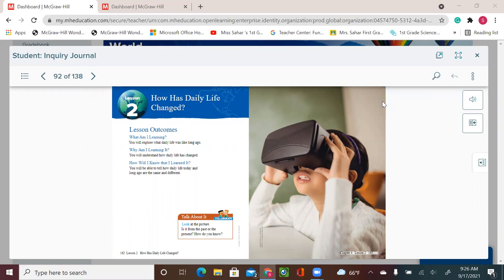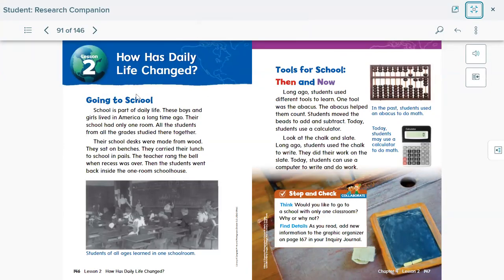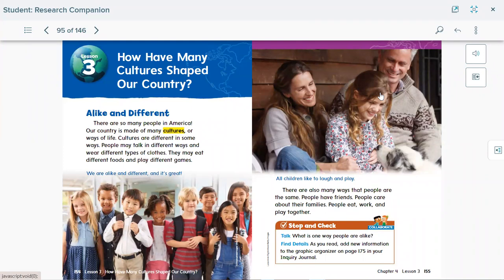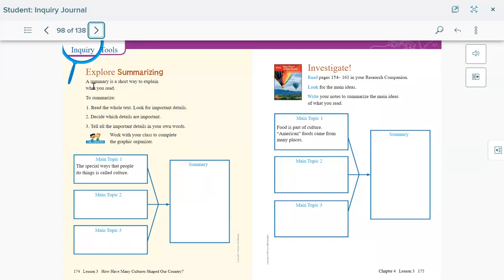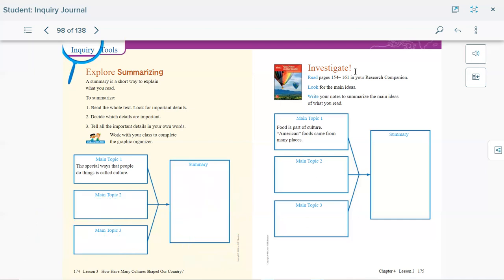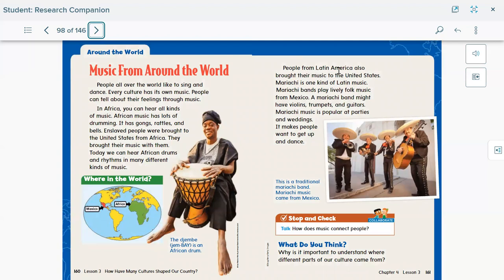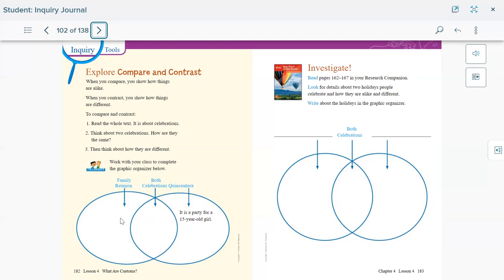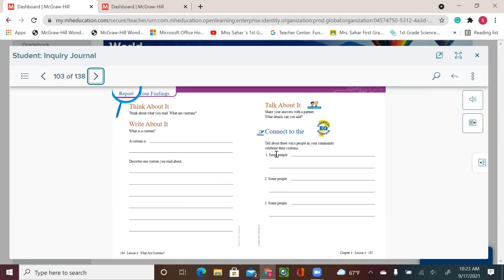Grade (1) Social Studies Chapter 4 Lessons ( 2,3,4)